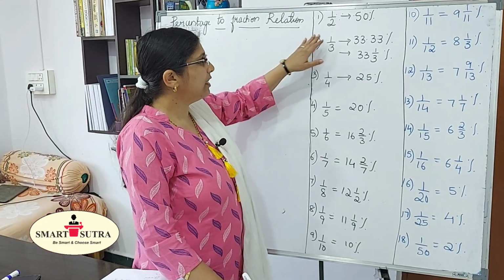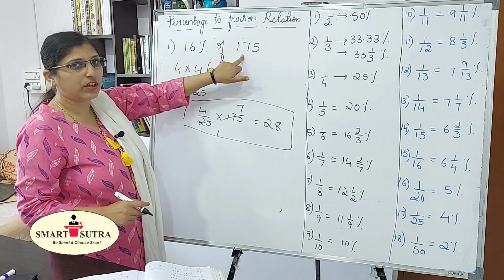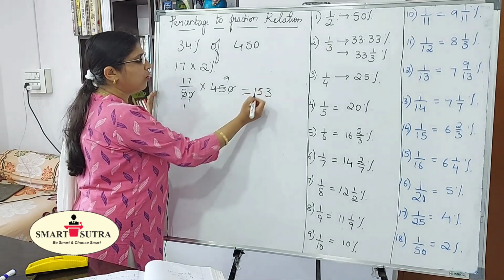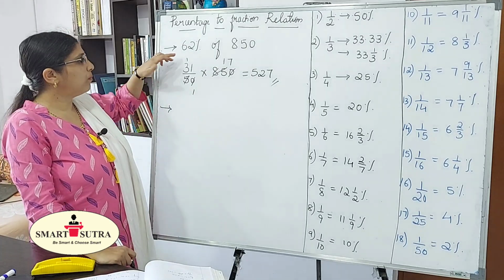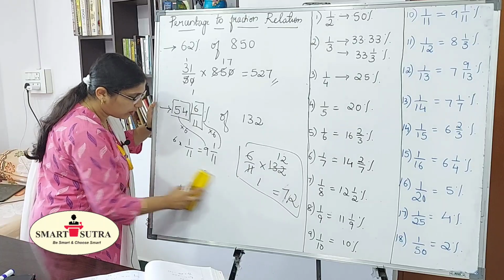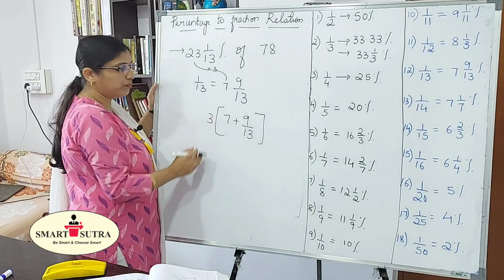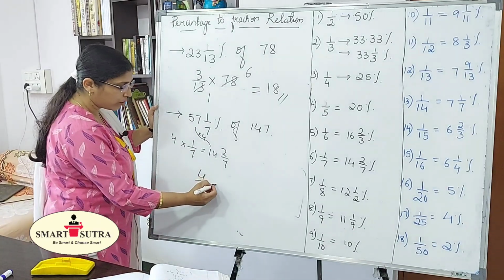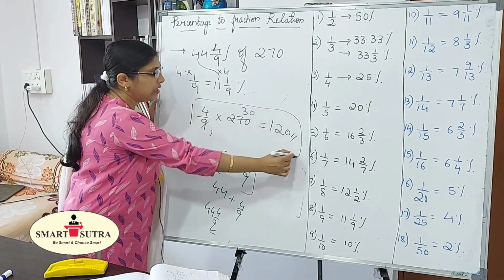"Percentage Part 6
"Percentage

**Mastering Percentage Problems in Competitive Exams**

Understanding percentages is key to cracking competitive exams. Whether it's for aptitude tests, banking, or other entrance exams, percentage problems often appear and can be solved quickly with the right approach. Here are a few tips to master percentage questions:

1. **Learn the basics**: Make sure you understand concepts like converting fractions into percentages and vice versa.
2. **Shortcut formulas**: Practice using formulas like percentage increase/decrease, and compound percentages to save time.
3. **Speed and accuracy**: Time management is crucial in exams, so practice to solve percentage problems fast while minimizing errors.
4. **Real-world application**: Relating percentage problems to real-life examples like discounts, interest rates, and data comparisons helps grasp concepts better.
5. **Practice consistently**: Solving previous years’ question papers helps you familiarize yourself with the types of percentage problems typically asked.

Mastering this topic can significantly boost your score in quantitative sections!

**Question for engagement**: What percentage concepts do you find the most challenging in competitive exams?

**Hashtags**